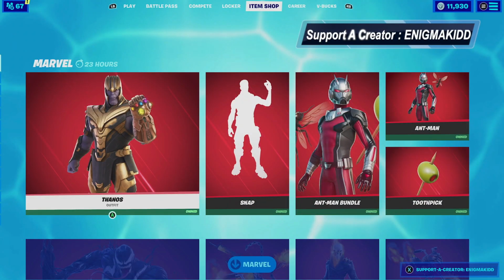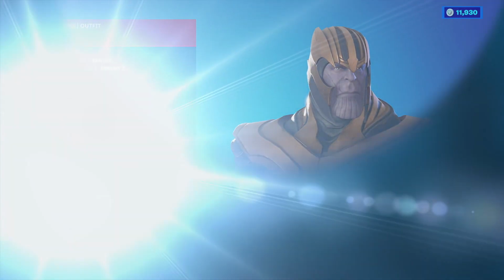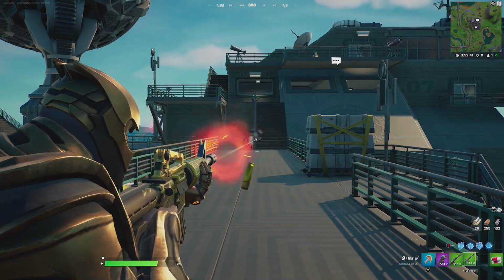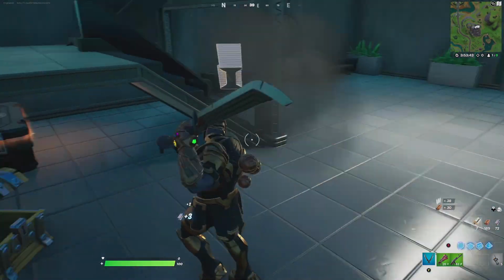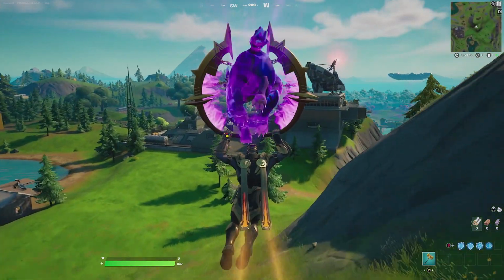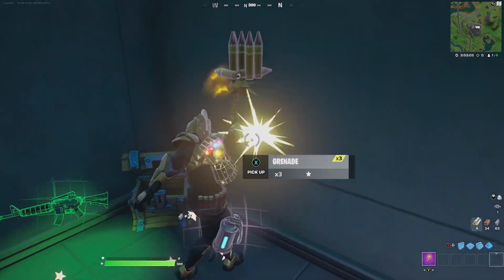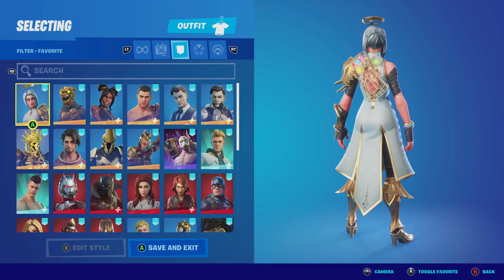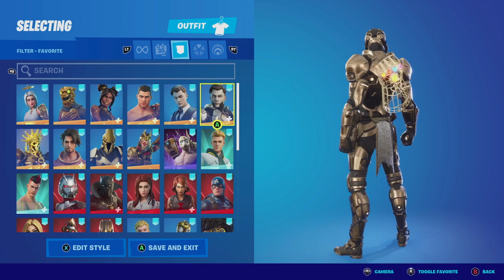THANOS COMBOS | FORTNITE SKIN REVIEW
This video is about THANOS COMBOS